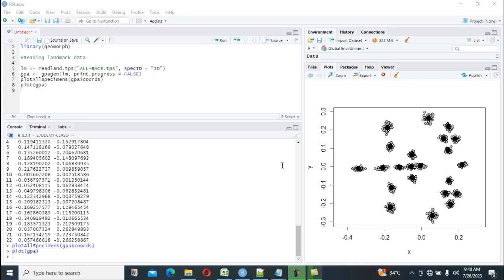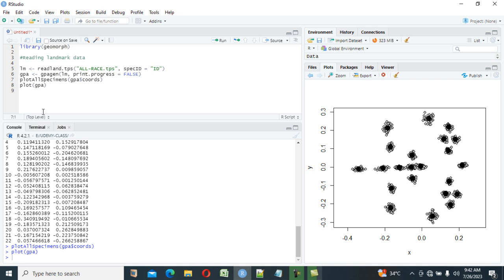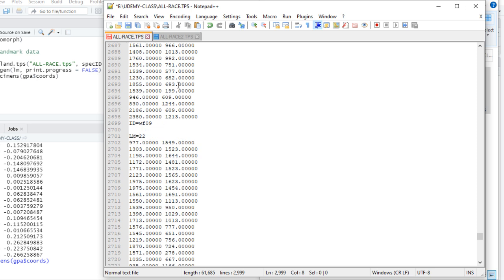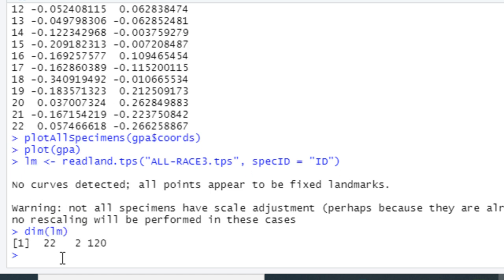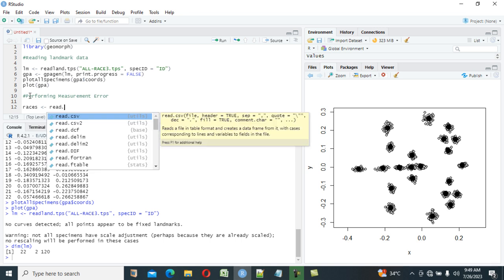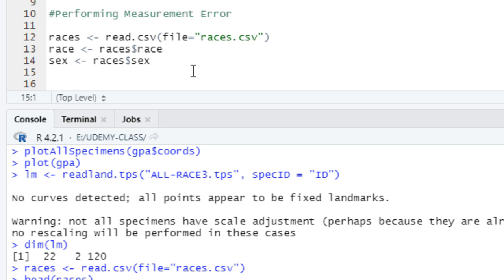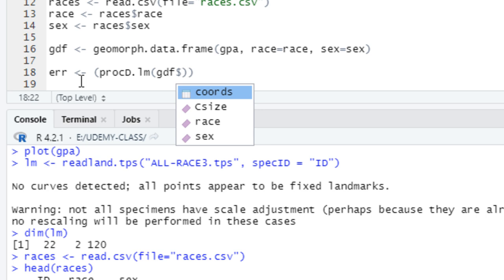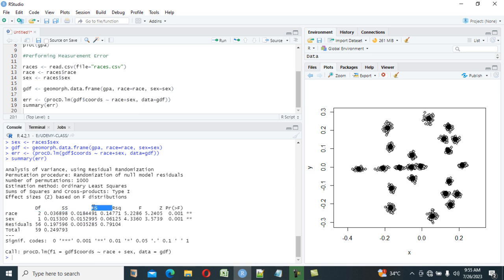Part 5. Error Assessment (Landmarking Error) in shape morphology